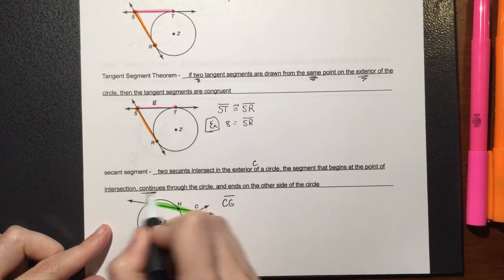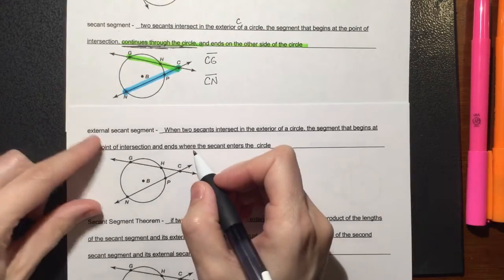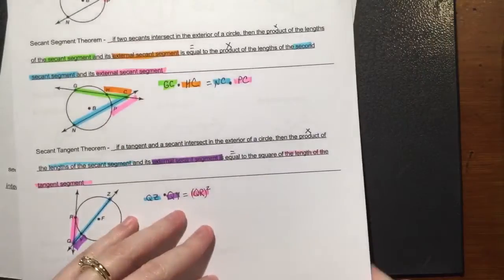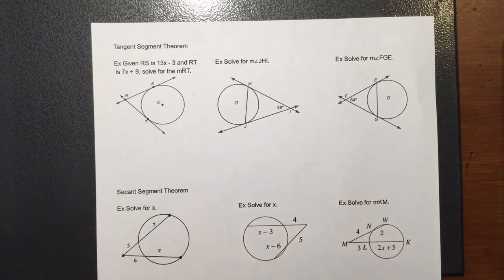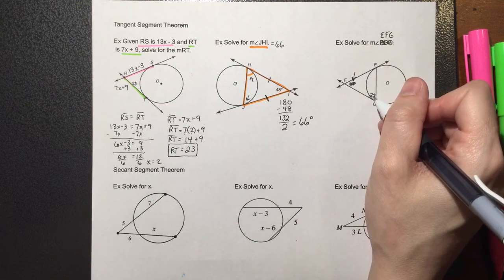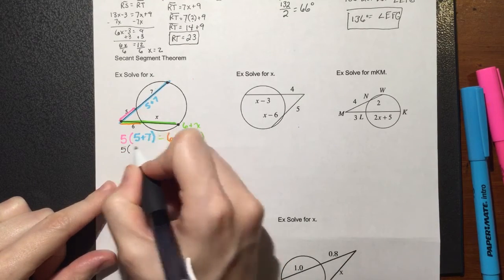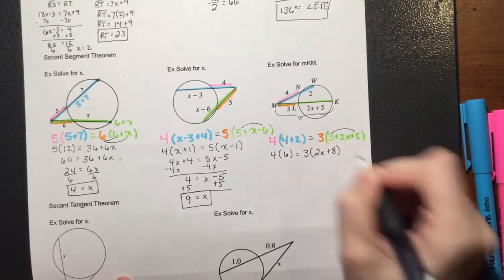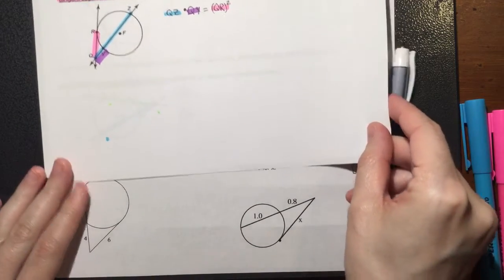Tangents and Secants